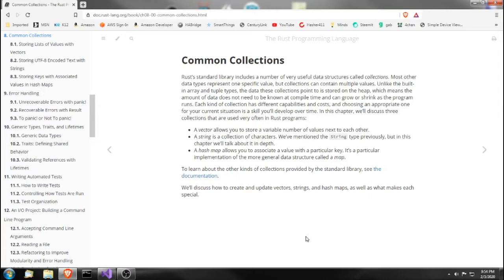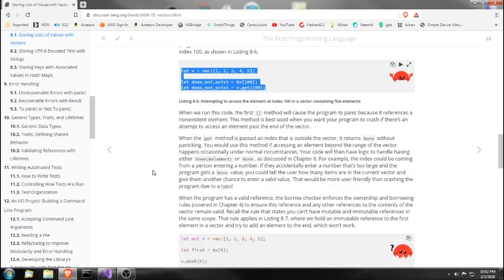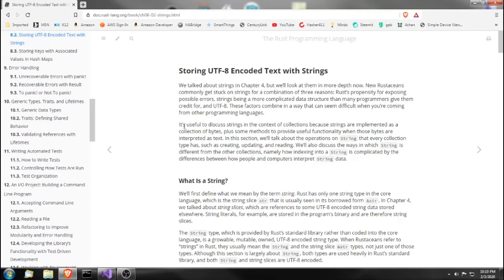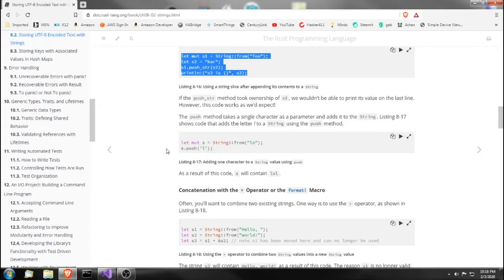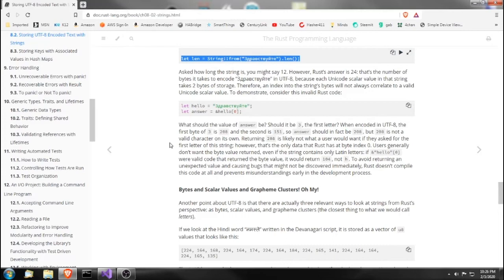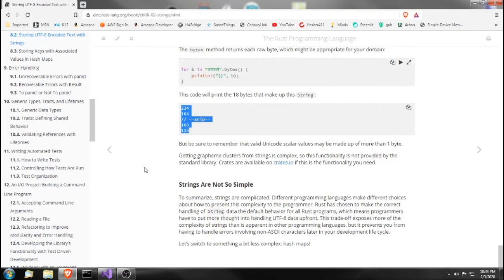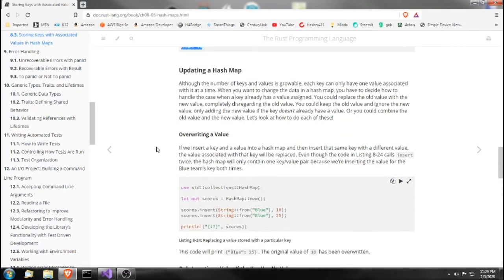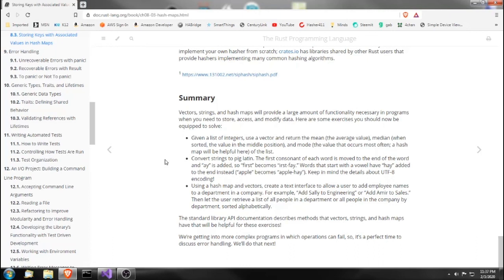The Rust Programming Language Chapter 8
Common Collections: 0:14
Storing Lists of Values with Vectors: 1:59
Creating a New Vector: 2:35
Updating a Vector: 4:59
Dropping a Vector Drops Its Elements: 5:44
Reading Elements of Vectors: 6:32
Iterating over the Values in a Vector: 12:03
Using an Enum to Store Multiple Types: 13:39
Storing UTF-8 Encoded Text with Strings: 16:41
What Is a String?: 18:05
Creating a New String: 20:23
Updating a String: 22:59
Appending to a String with push_str and push: 23:37
Concatenation with the + Operator or the format! Macro: 25:28
Indexing into Strings:
Internal Representation:
Bytes and Scalar Values and Grapheme Clusters! Oh My!:
Slicing Strings:
Methods for Iterating Over Strings:
Strings Are Not So Simple:
Storing Keys with Associated Values in Hash Maps:
Creating a New Hash Map:
Hash Maps and Ownership:
Accessing Values in a Hash Map:
Updating a Hash Map:
Overwriting a Value:
Only Inserting a Value If the Key Has No Value:
Updating a Value Based on the Old Value:
Hashing Functions:
Summary: